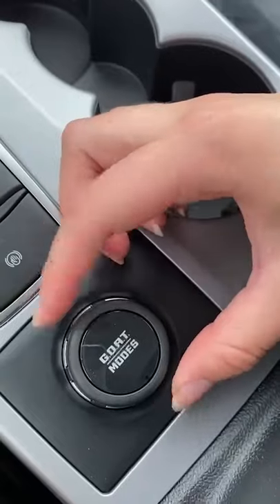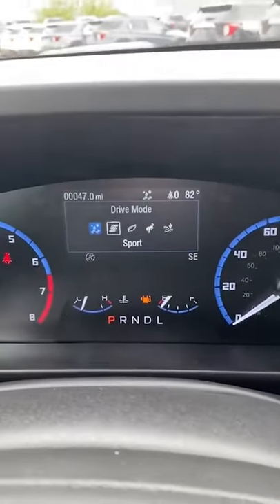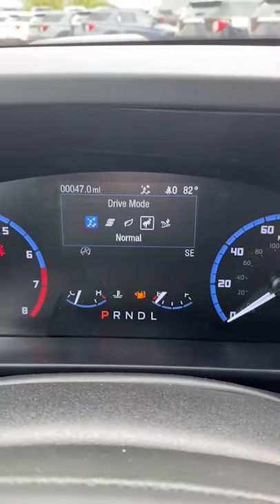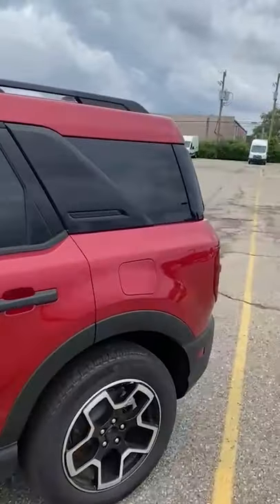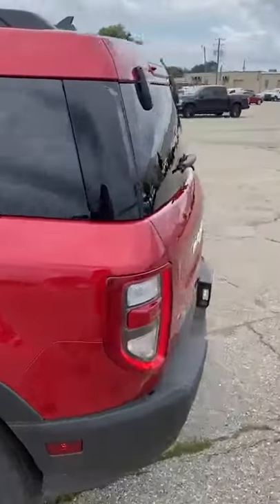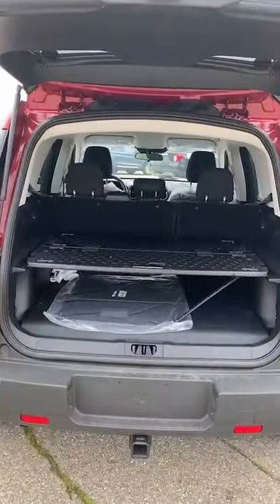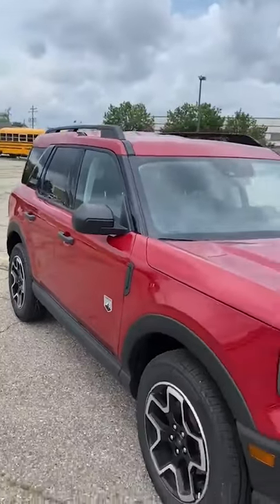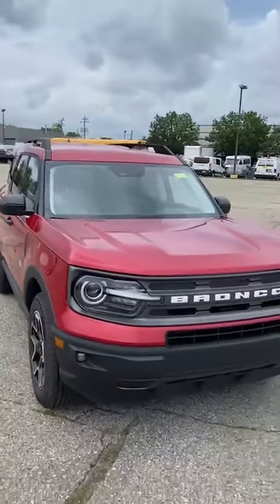All-New 2021 Ford Bronco Sport Features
Listen in as Sarah from our Service department talks about her favorite Bronco Sport features. 🔥 We're loving the extra storage space!

Visit us in-person at Bill Brown Ford in Livonia, Michigan or online at billbrownford.net!

Bill Brown is your local Ford dealership with the largest new Ford car and truck inventory in Michigan. We are also the largest AXZ Plan dealership in the country with special pricing, lease deals, and other low-price incentives, discounts, and benefits for Ford employees and their families, friends, relatives, and neighbors. We offer a unique sales process where one salesperson is your advocate and takes you through the entire sales process from start to finish. Our award-winning service department is available with home delivery and pick-up, using Genuine Ford Parts and Certified Ford Technicians.